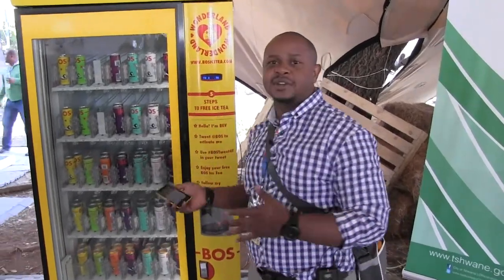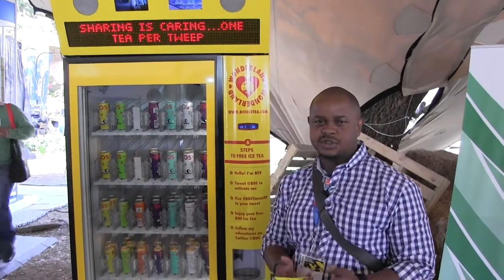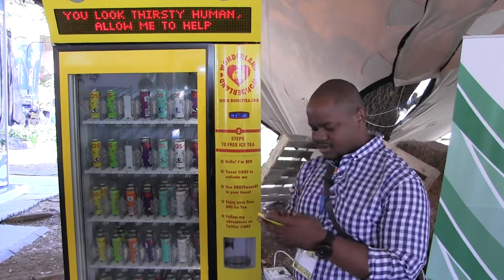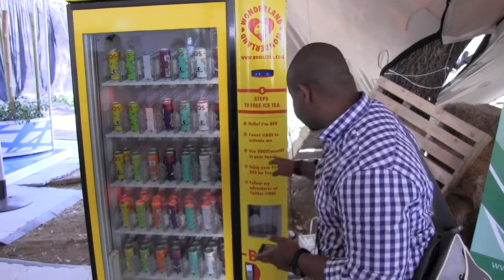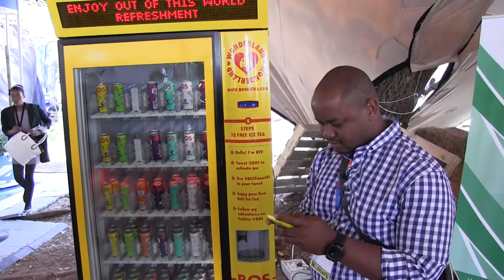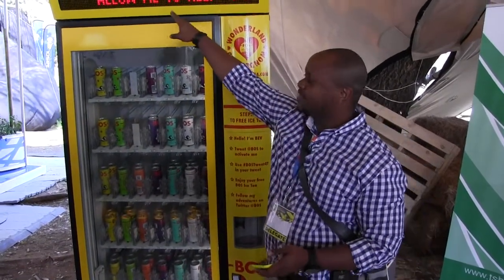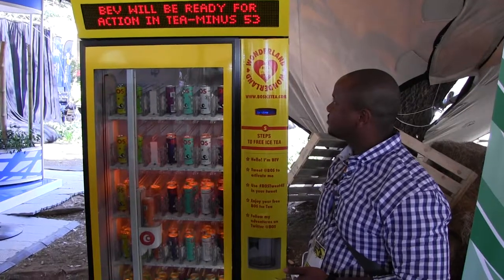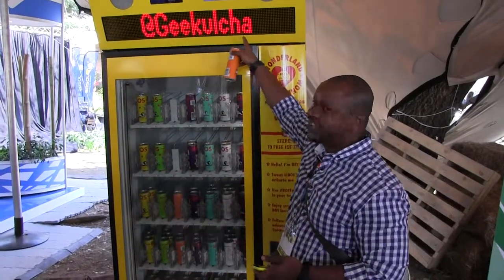Tweet to a vending machine to get BOS Ice Tea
This is one cool invention. You tweet a vending machine using its twitter handle and hash tag and it will give you BOS Ice Tea. After that it shows you your twitter handle that you used to tweet with